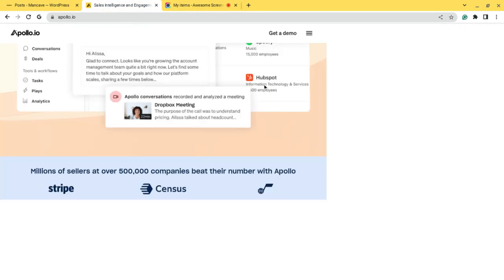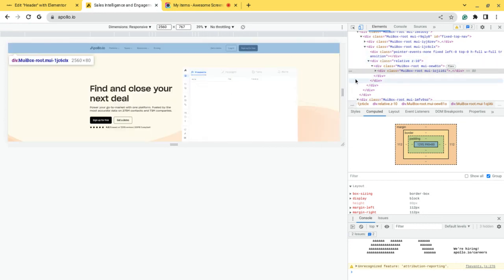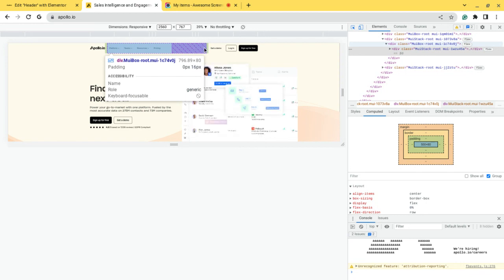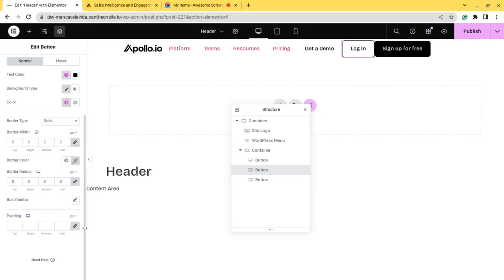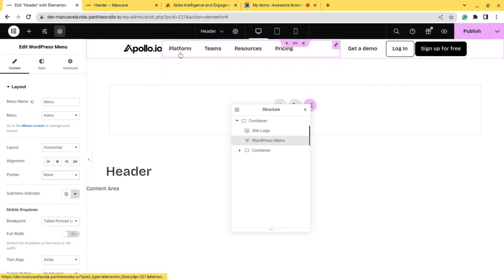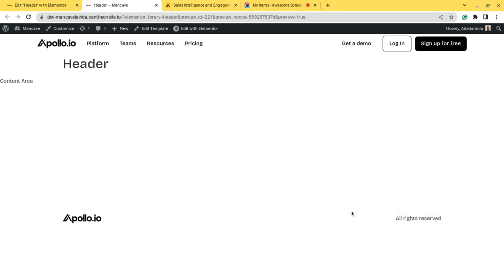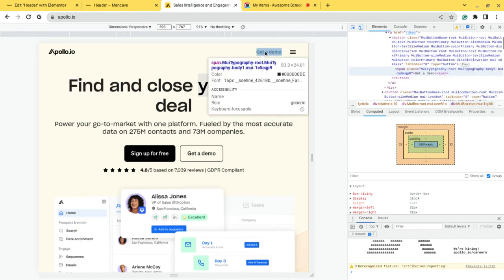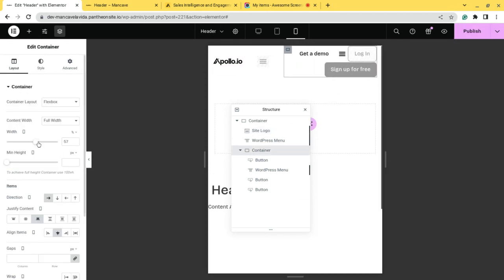how to create Apollo.io header layout using containers in Elementor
The purpose of this video is to help beginners Elementor navigate how they can create a responsive header template.